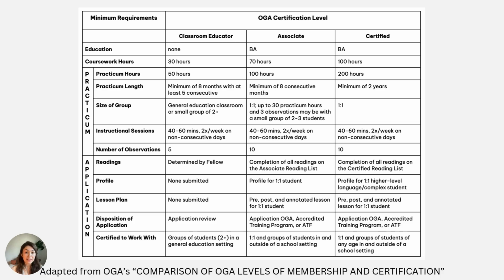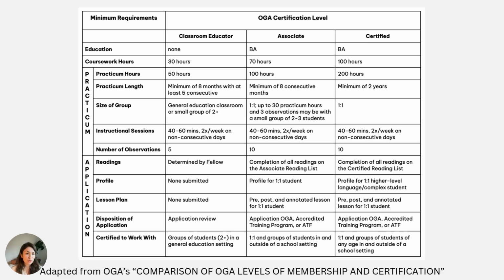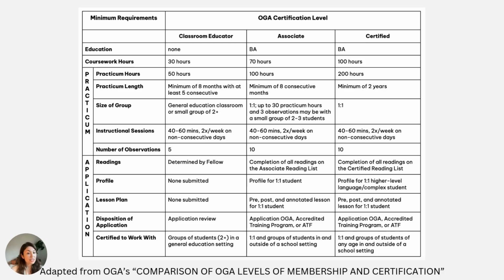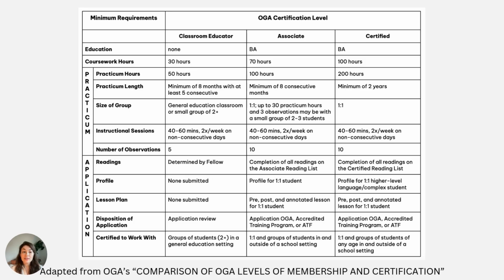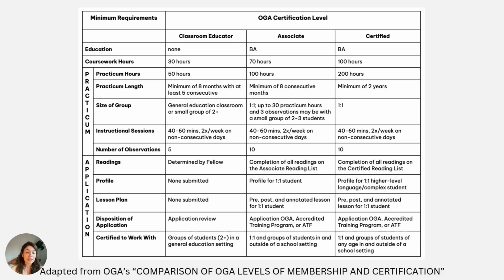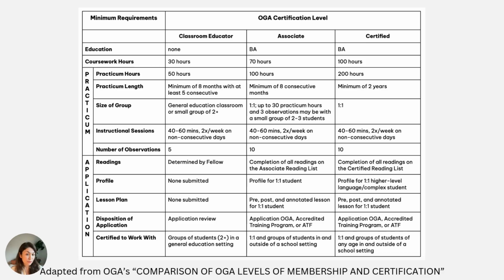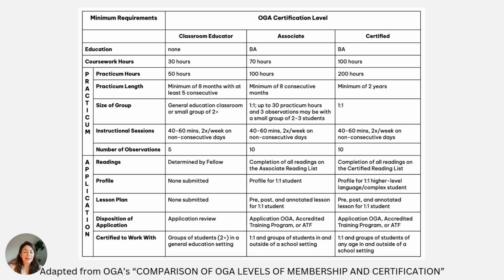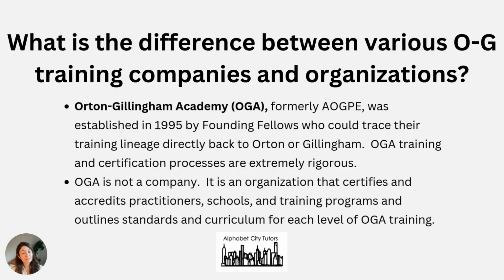Orton-Gillingham Training Levels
Teachers interested in OG training often have questions about the Orton-Gillingham Academy (OGA) training levels and which is most appropriate for them.  In this video, we take a look at the requirements and objectives of the Classroom Educator, Associate, and Certified Levels of training.  You may also want to watch our videos